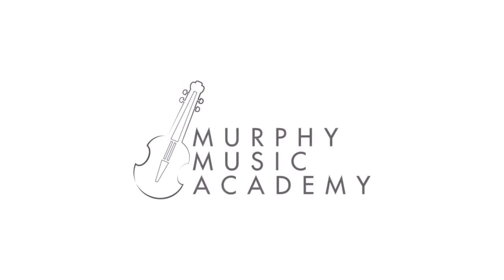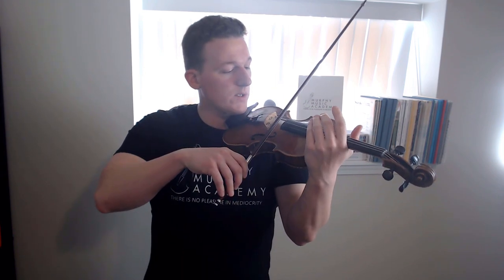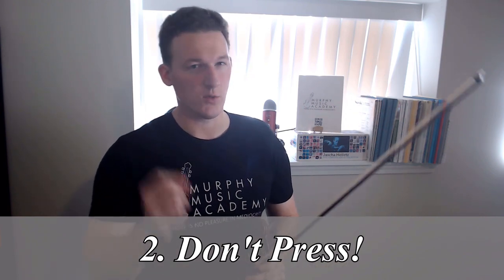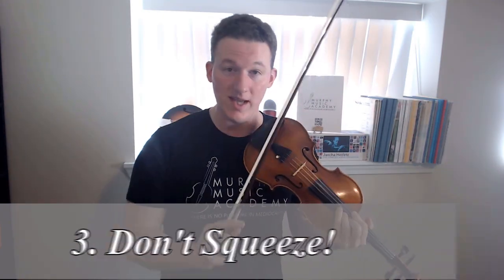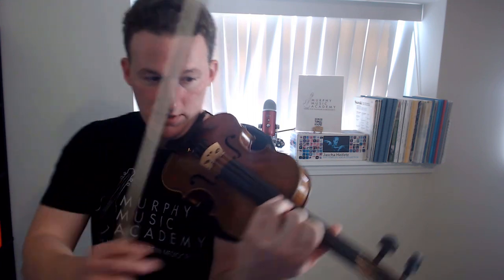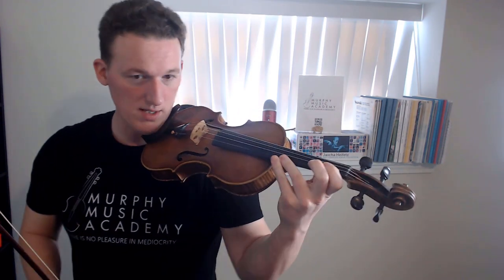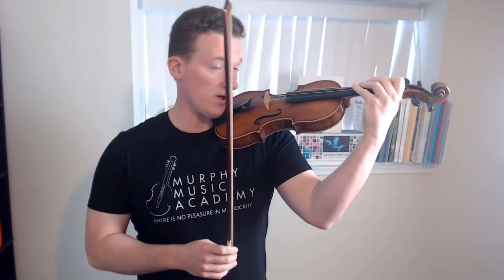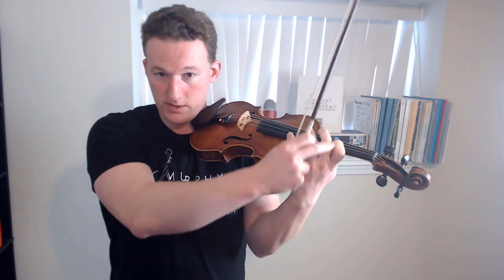5 Rules for Practicing Double Stops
One of the most charming aspects of violin playing is double stops, or playing two strings at the same time. Yet, it is also one of the most challenging as well. However, if you approach your violin practicing correctly, double stops won't be as difficult as you previously thought.